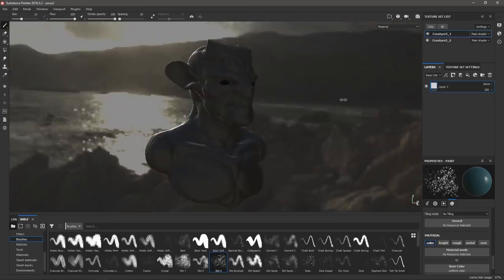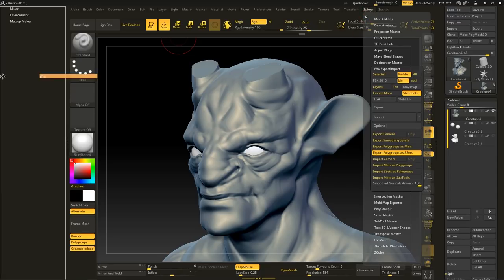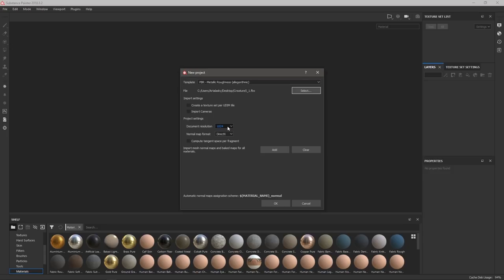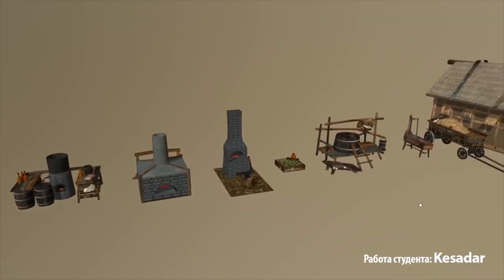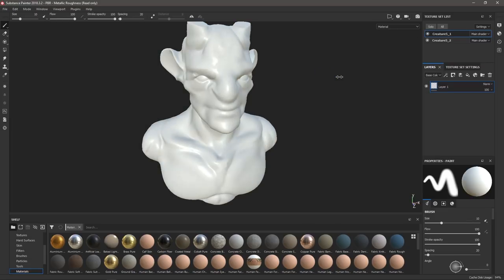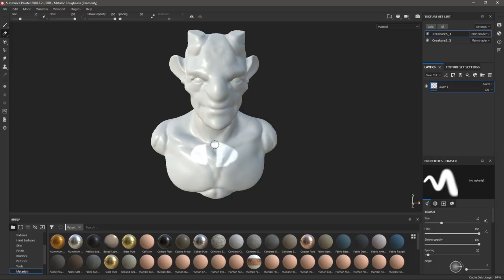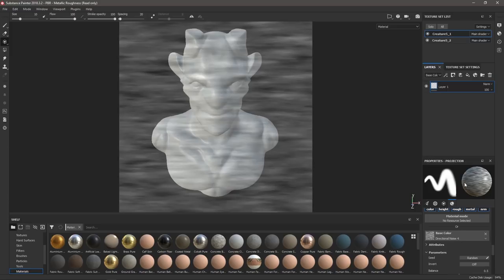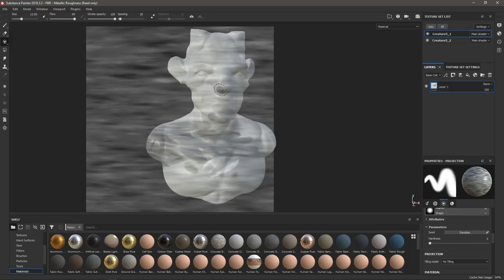Твой первый день в Substance Painter ( Гайд by Artalasky )